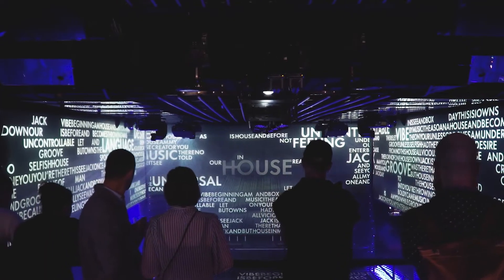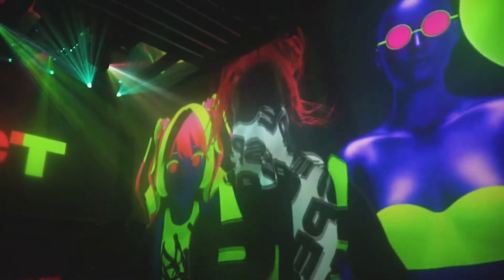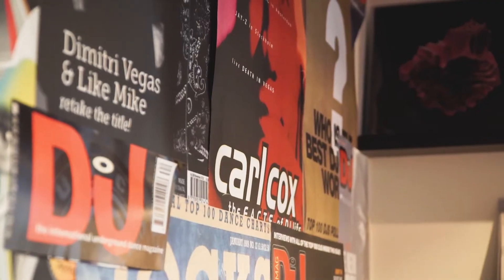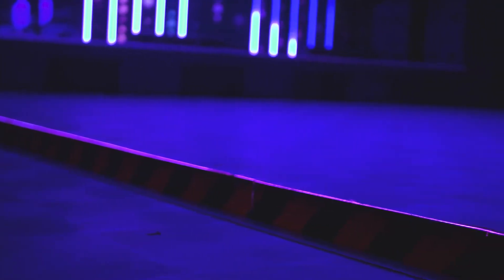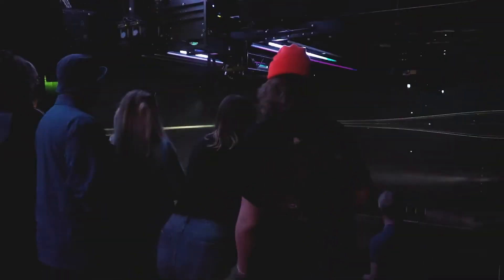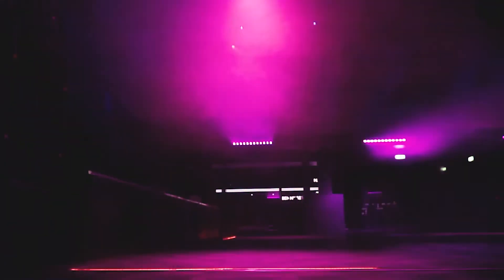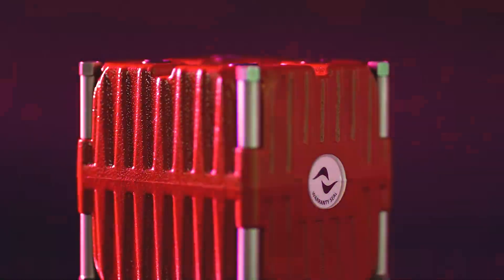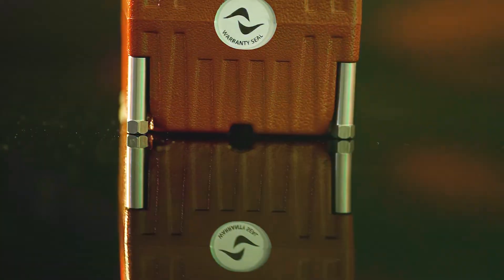The Ultimate Motion Experience — Powersoft Rocks Amsterdam Nightclub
Powersoft’s compact transducer, Mover, is at the heart of a new four-dimensional nightlife experience in Amsterdam’s Our House nightclub, going beyond just bass energies, but creating a “free fall” hydraulic floor system, that not only vibrates, but drops downwards up to 12cm for the ultimate haptic experience. Mover transducers support the entire dance floor structure, supporting 100 people and 12 tons of weight.